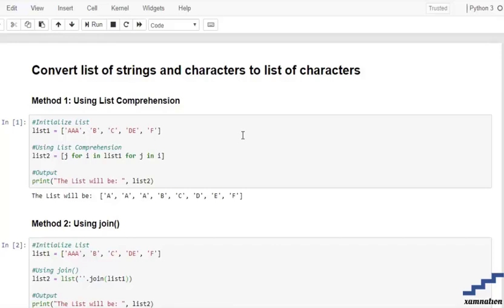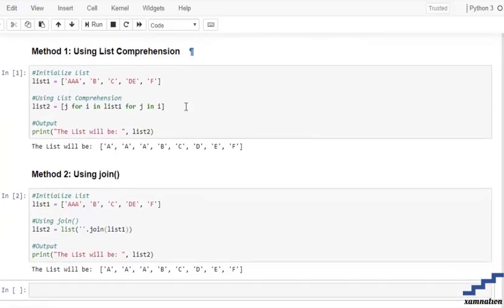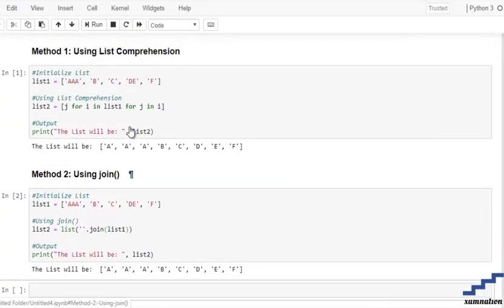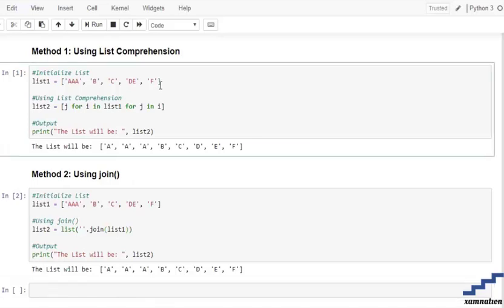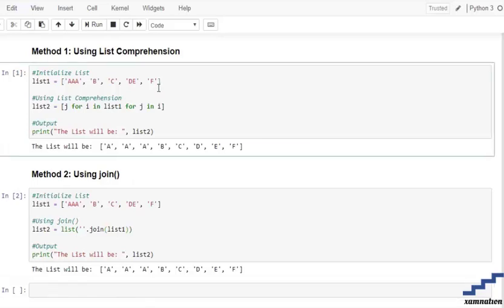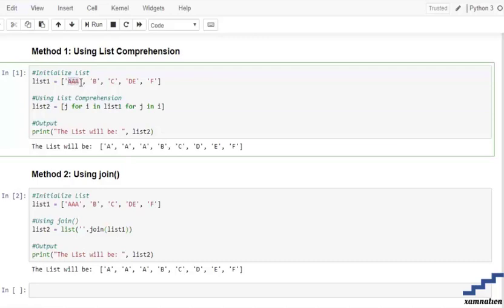How to convert list of strings and characters to list of characters-using List Comprehension